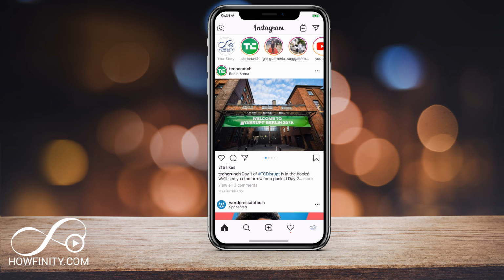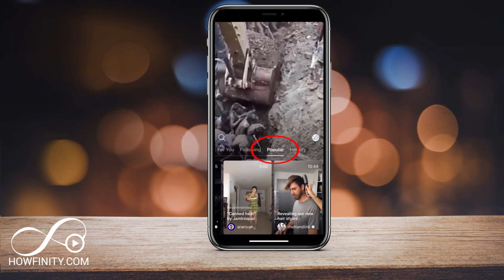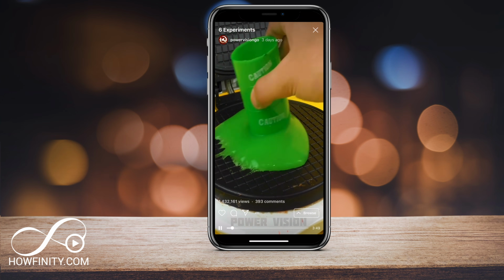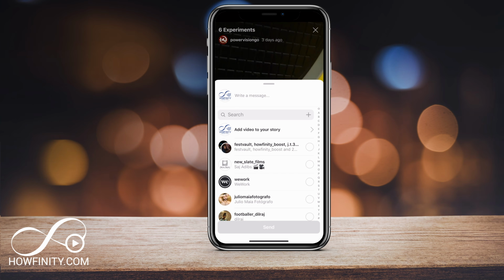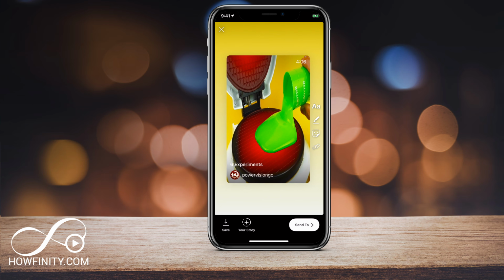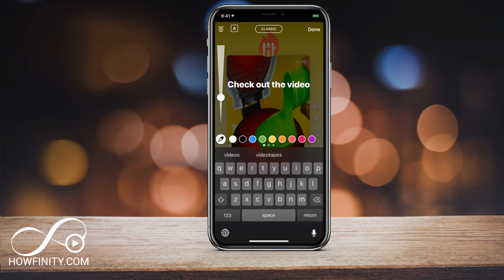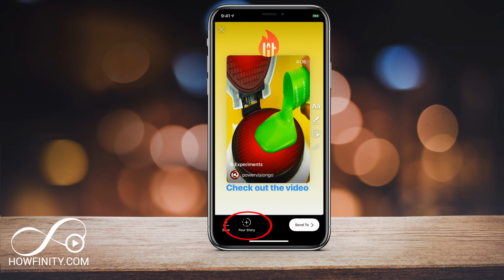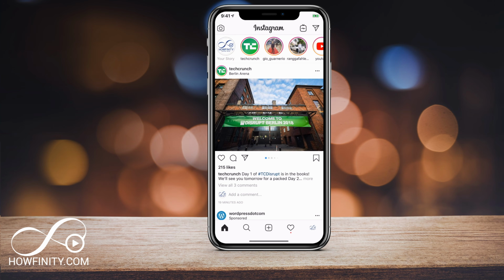How to Share IGTV Preview in Stories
Instagram users can now share their favorite IGTV videos to their Instagram Stories.

This could be done with your own IGTV videos as well.

In the November 2018 update, you can simply click the airplane icon on an IGTV video and share it on your own story.

It will create a preview inside the Instagram story that anyone can click and watch the entire video on IGTV.